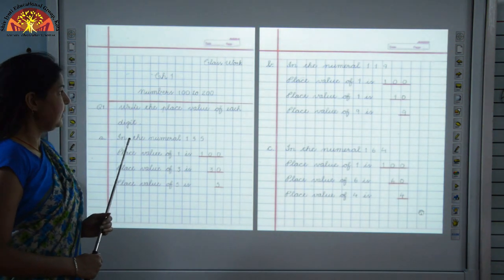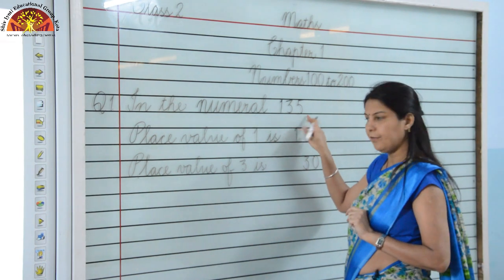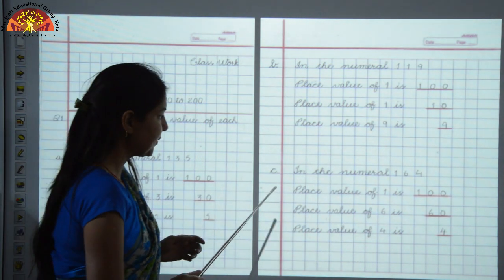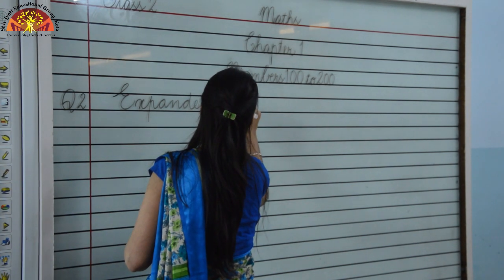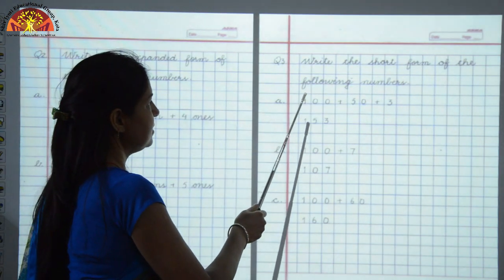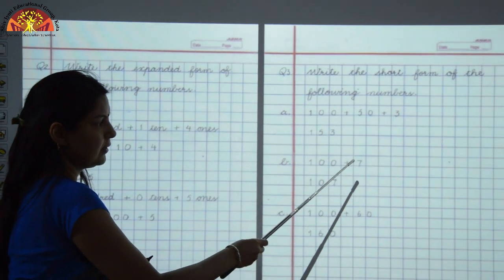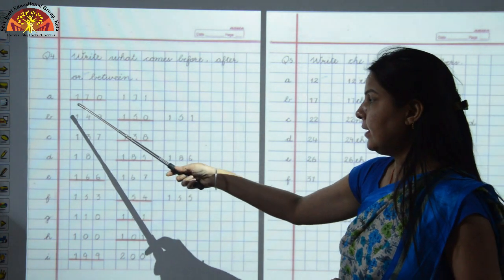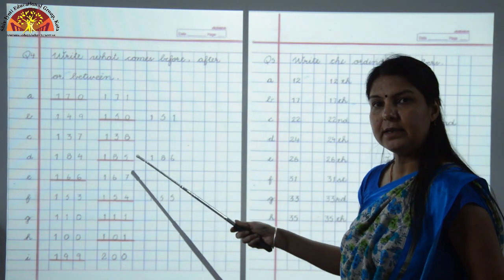2 Maths Ch 1 Note Book {Part 2}